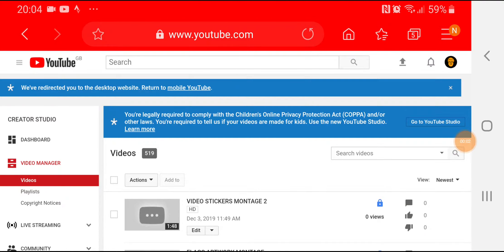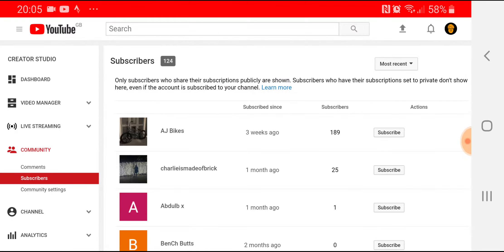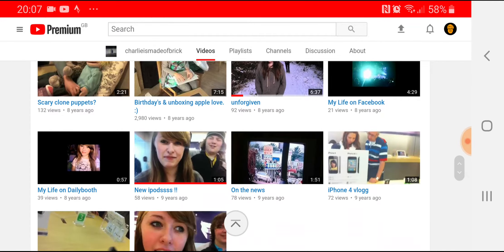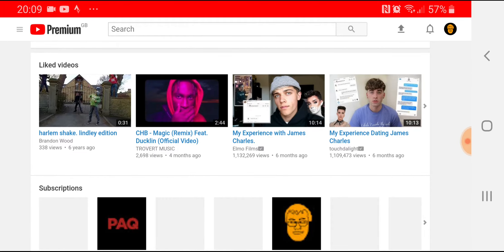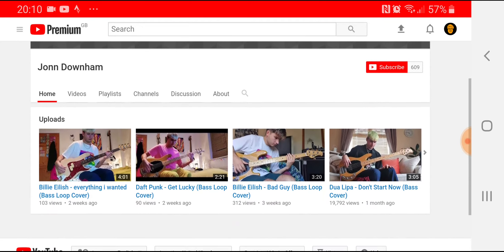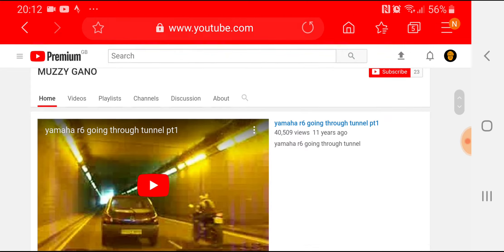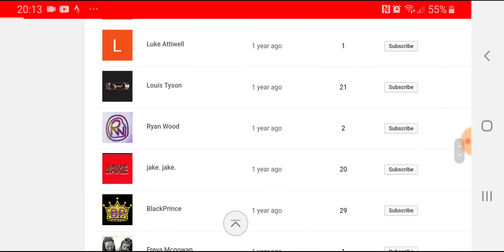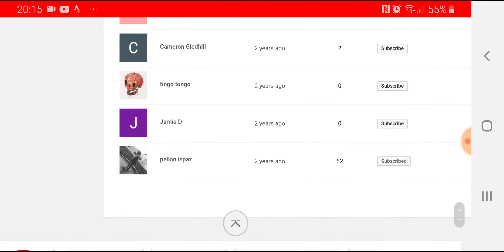CHECKING OUT "SOME" OF MY SUBSCRIBERS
Hello Jamie here and with another video. So an idea I've wanted to do, but not done, was checking out my subscribers, I've done all of them, but can do a second video on the rest of them. I've noticed a lot don't have video content, and the content of my subscribers is good.

The ones to check out are Charlieismadeofbrick, Black Prince and Nepalese Nomad, I've made a spotify wrapped video, which I'll be uploading and publishing soon.